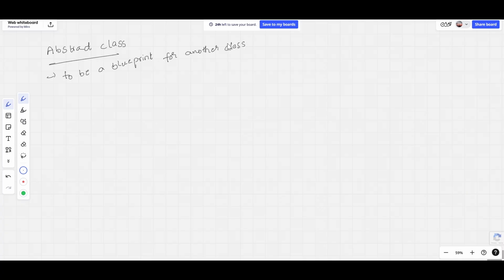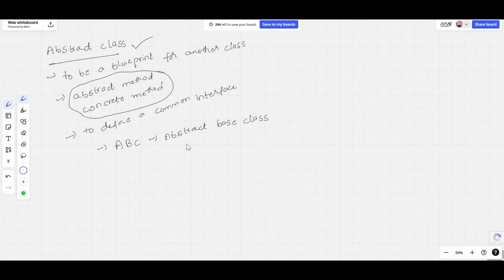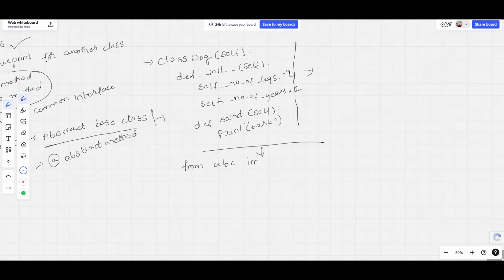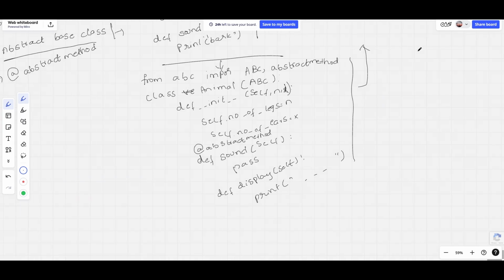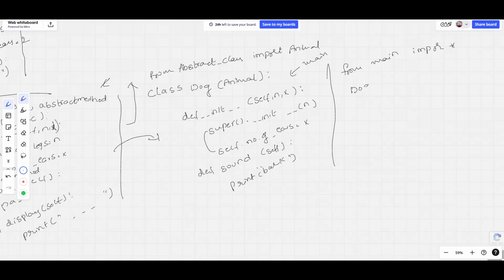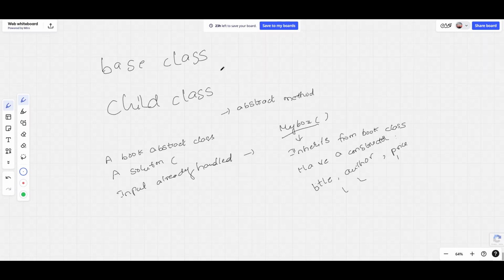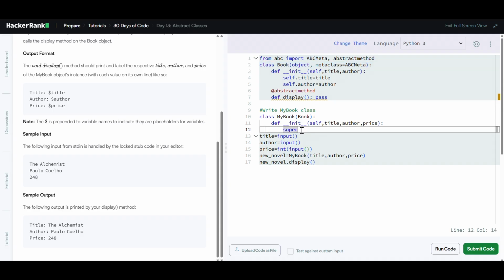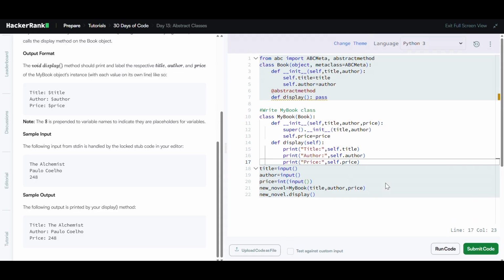30 Days of Python Coding – Day 13 | Abstract Classes in Python Explained | OOP | HackerRank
Welcome to Day 13 of our 30 Days of Python Coding Challenge 🐍
In this video, we will understand Abstract Classes in Python using simple examples.

📌 Topics Covered:
✔ What is an abstract class?
✔ Why abstract classes are used
✔ ABC module in Python
✔ Abstract methods
✔ Real-life analogy
✔ Difference between normal class and abstract class
✔ HackerRank OOP relevance

🧠 Simple Explanation:
Abstract class ek blueprint hoti hai jisme kuch methods define hote hain,
lekin unka implementation child class mein hota hai.

👨‍💻 Perfect for:
✔ Python beginners
✔ Students & freshers
✔ OOP learners
✔ Interview preparation

This video is part of the 30 Days Python Coding series.
Watch from Day 1 for step-by-step learning.